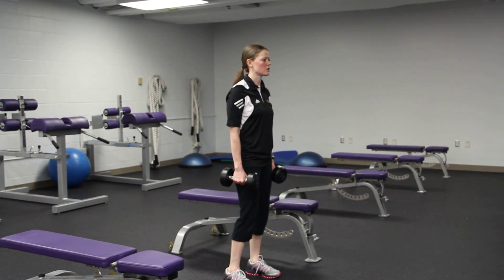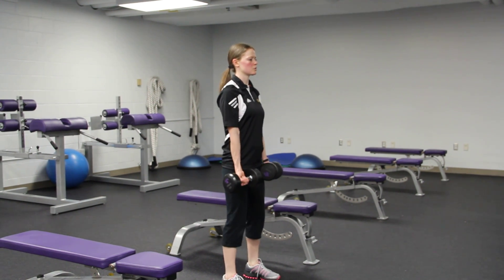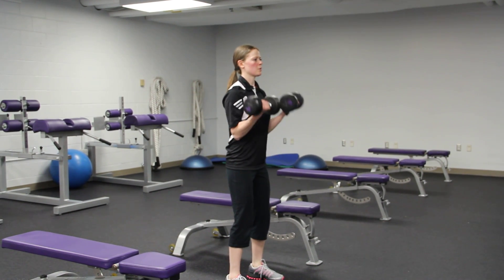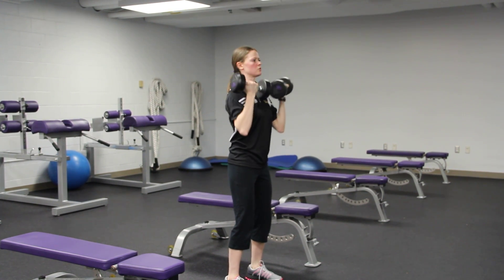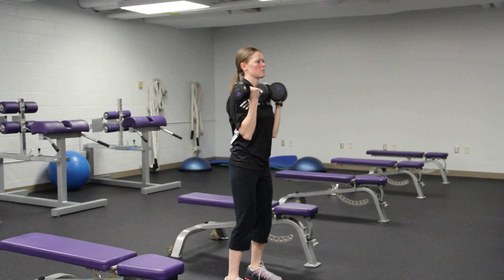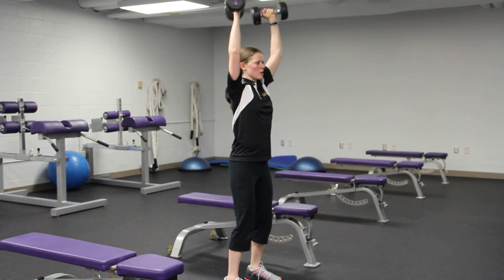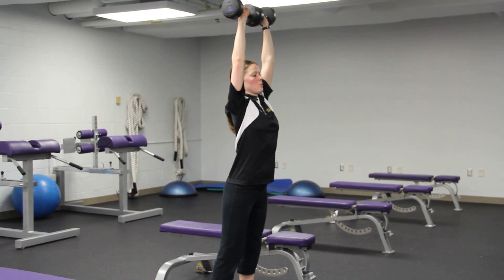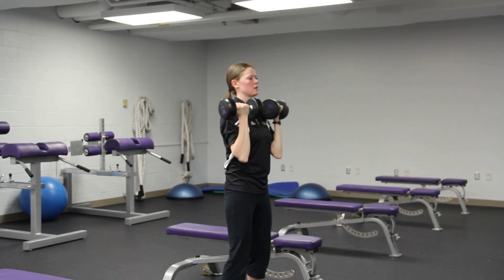DB Curl and Press